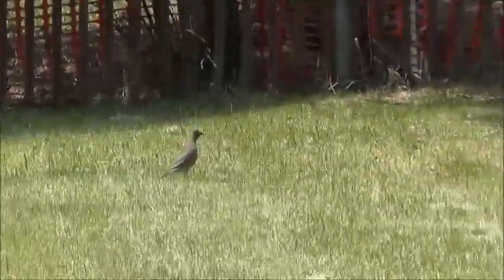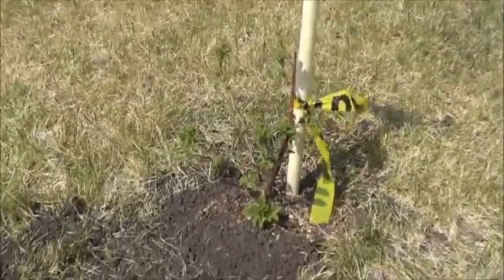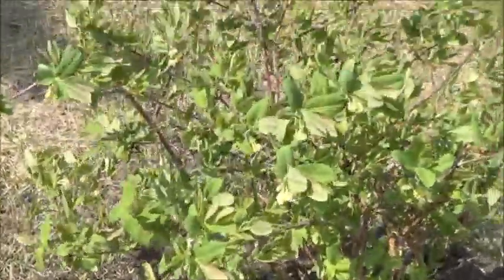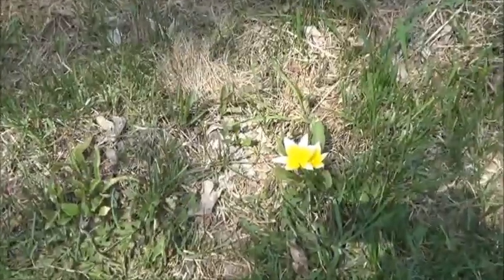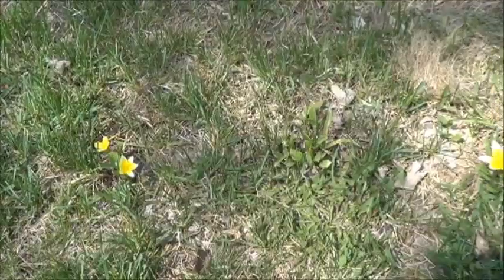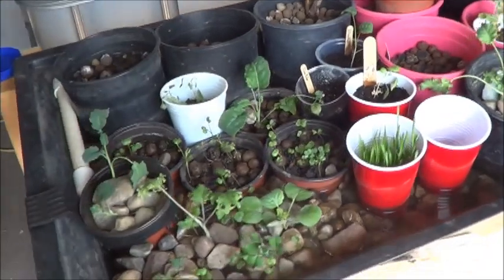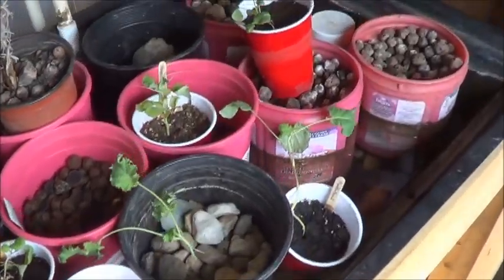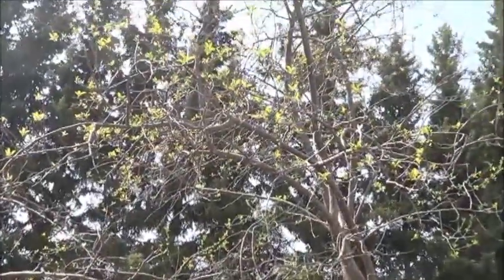Sunday in the Garden May 8 2016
Hello everybody & welcome back for another Sunday in the Gardens!  There's still not a whole lot planted outside yet but that seems to be changing fast since the green room is once again infested with those little sap suckers ...
The berry bushes seem to be doing well since they've gotten planted into the ground and I'm still making plans for trying out that 3 sisters method of growing corn, beans and squash.  No new garden spots dug up for that just yet, should probably get started on that soon though!
Thanks for joining me here today in the gardens, I hope you've had a wonderful weekend!